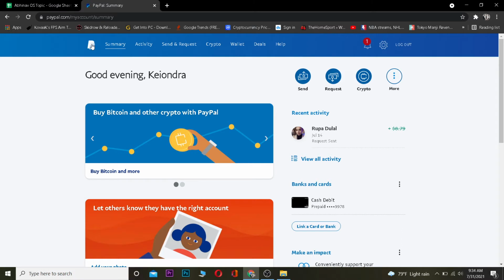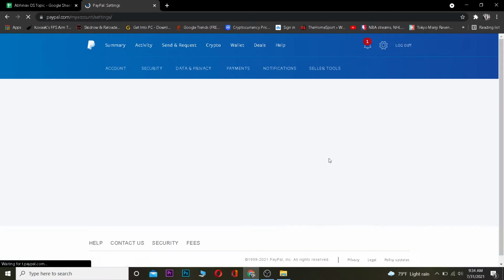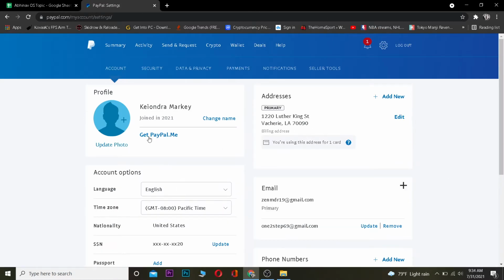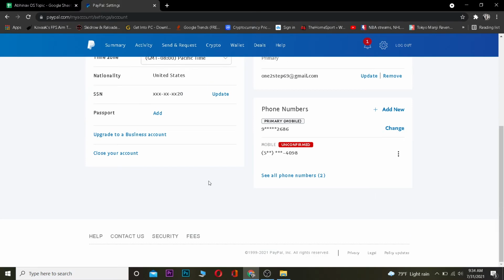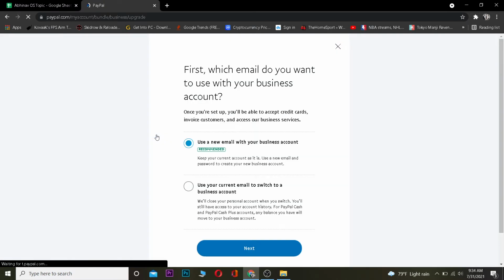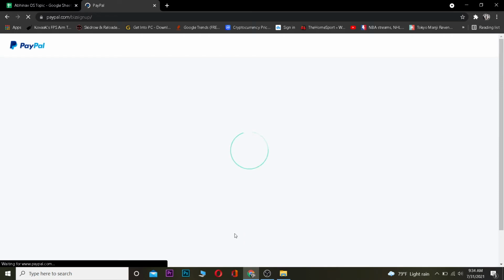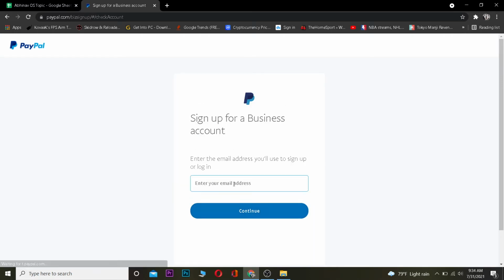How to Setup PayPal Business Account (2021) | How to Use Paypal Business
In this video, I'm going to show you how to setup your Paypal business account.
Today I'll be showing you how to set up a Paypal business account if you're looking for an alternative to the traditional bank account. This will allow you to accept credit card payments from all over the world without any fees or charges on top of that!
This is for all the entrepreneurs out there who don't have access to financing but still need an easy way of accepting payments from their customers. So let's get started on opening up our very own business account and start making some money!